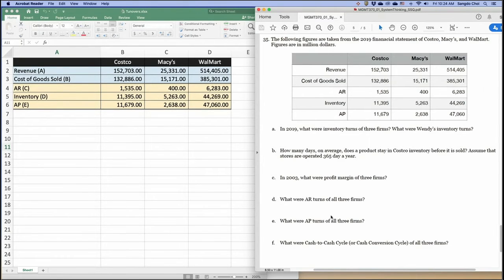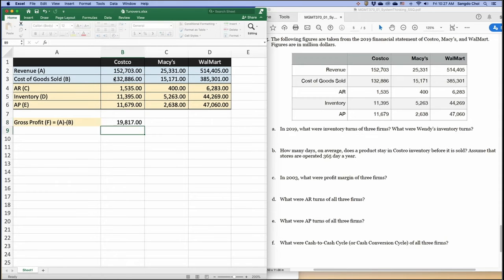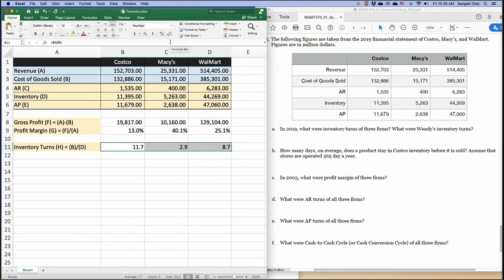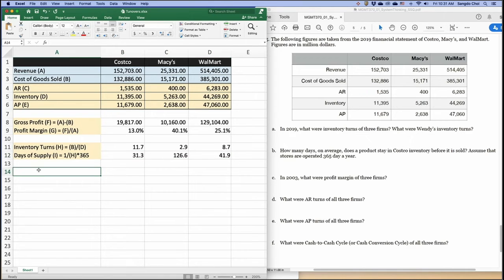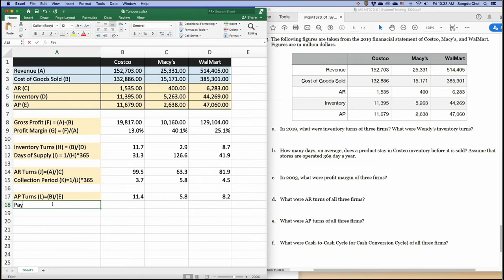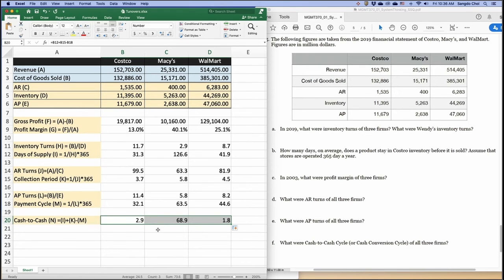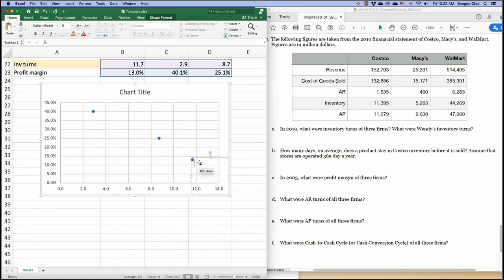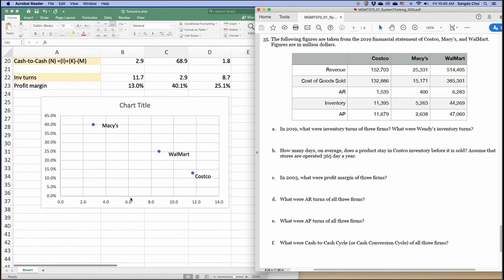Inventory Turns and Others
Inventory Turns, Cash-to-cash cycle